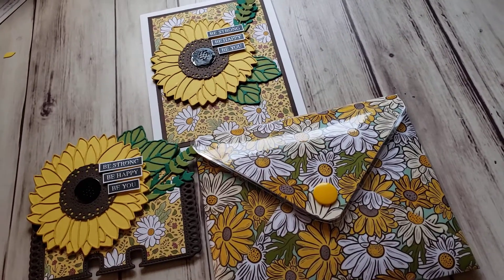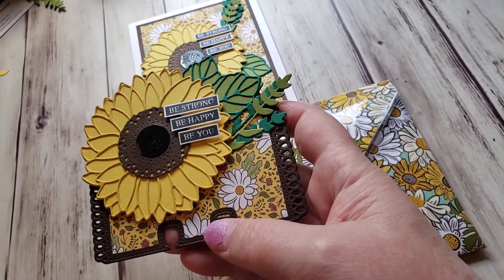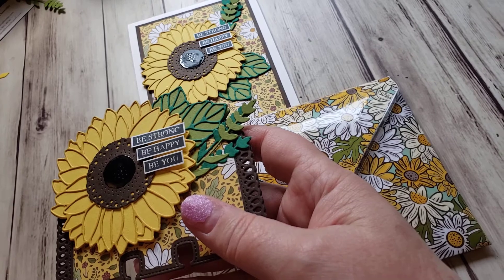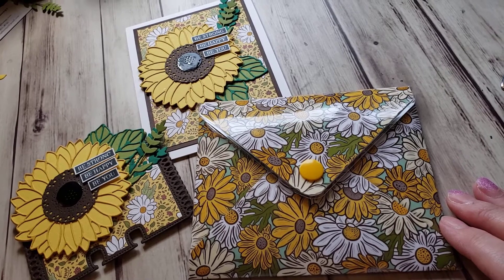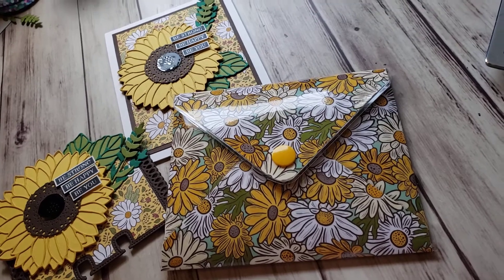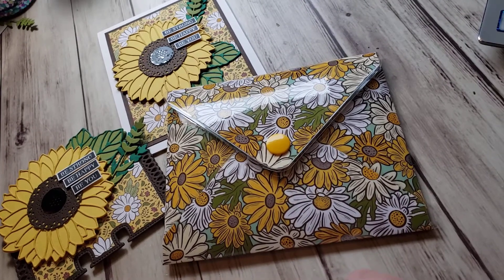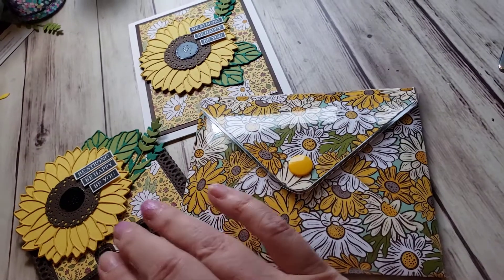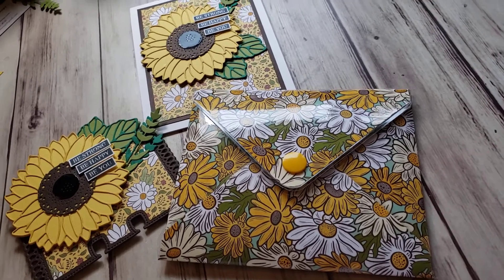VR for Purposely Crafting the Divine Intervention